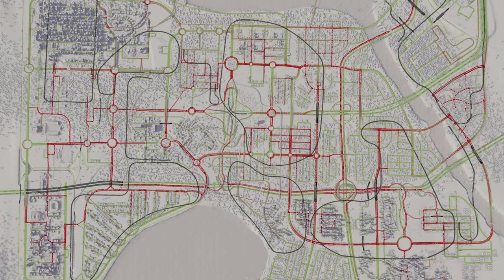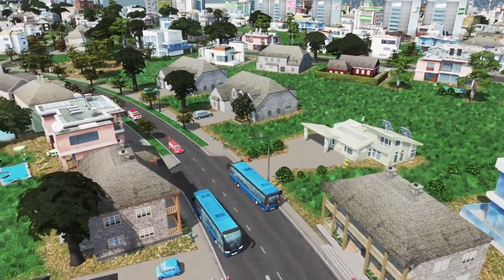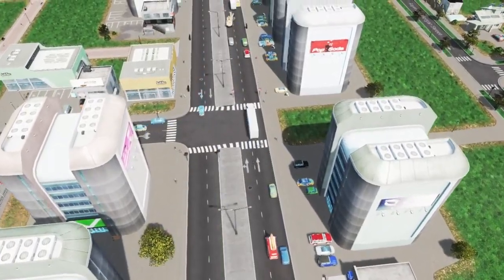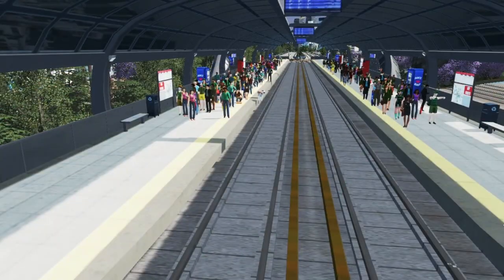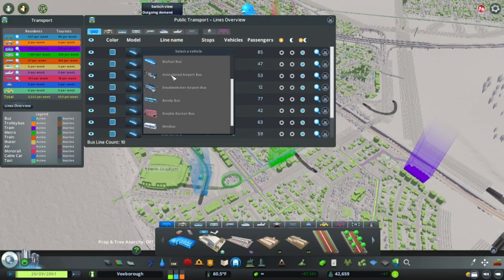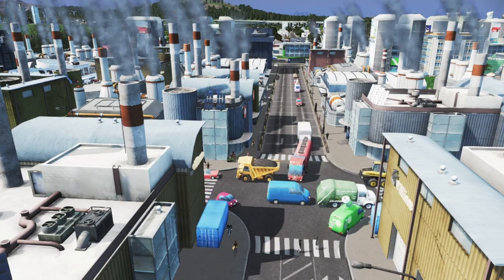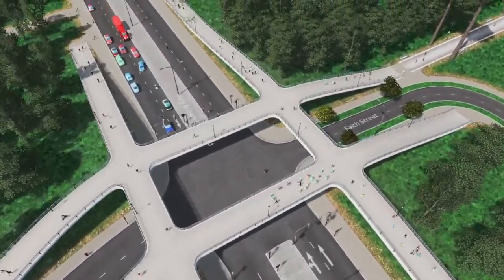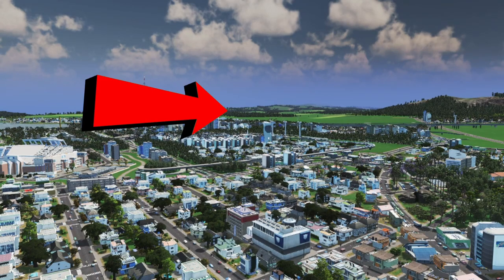Traffic HACKS I wish I knew before I started Cities: Skylines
Why should we let it come to traffic fix scenarios when we can actually avoid a traffic jam in our City. I'll show you everything you need to know in this Cities: Skylines tips & tricks video!